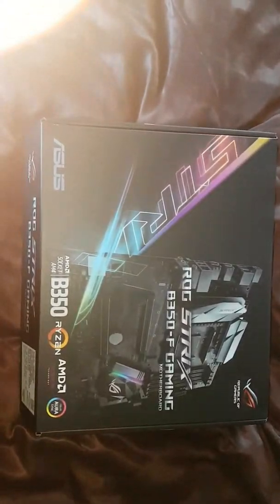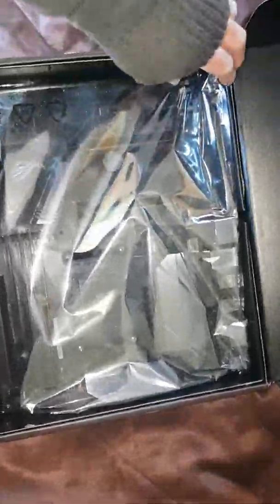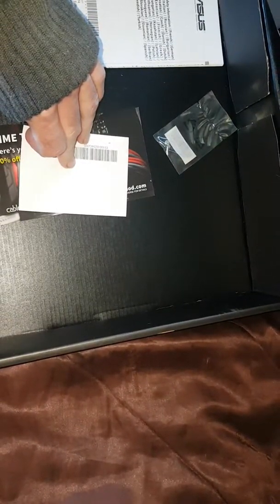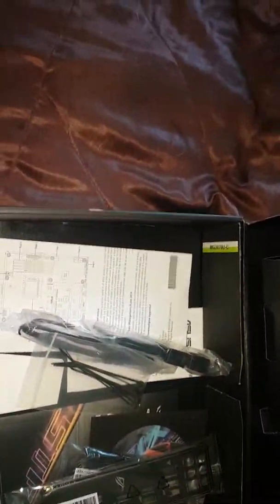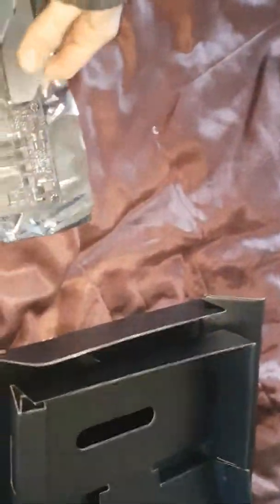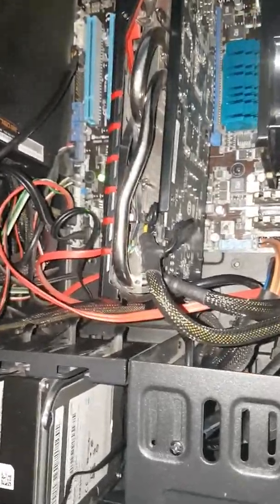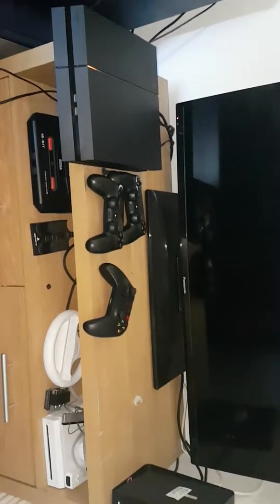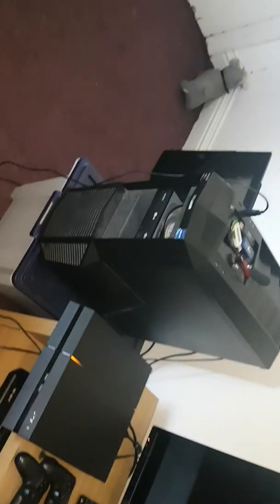MD B350-F Motherboard ASUS ROG STRIX hardware unboxing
Hello and welcome to my new AMD motherboard in unboxing